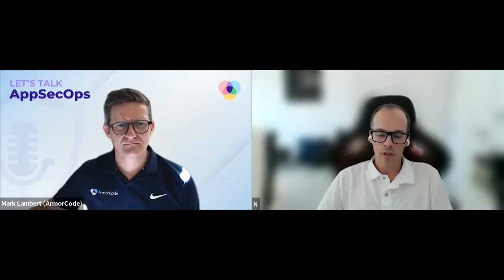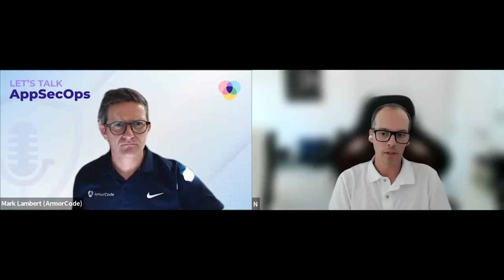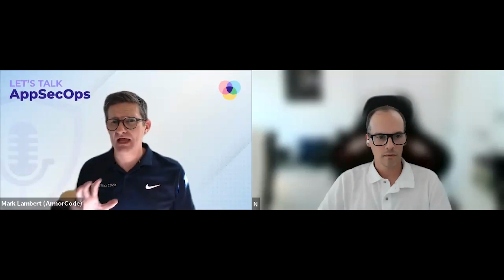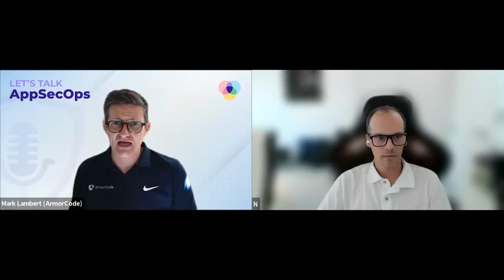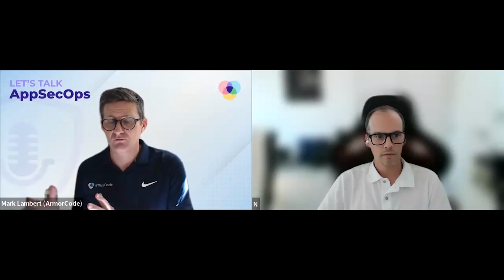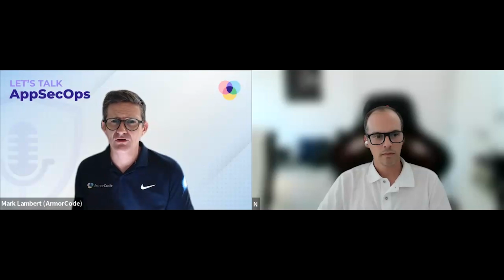Expert Experiences: Nuno Loureiro | Let's Talk AppSecOps #39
Mark is joined by security expert and Probely Co-Founder & CEO Nuno Loureiro for a discussion that deconstructs the elements of an effective DAST solution. We learn how Probely partners with teams to find and fix web application and API vulnerabilities, and explore their practice for dynamically eliminating false positives from being reported in their ecosystem. Wrapping up, we capture Nuno's insights on how a team's approach to DAST deployment differs across testing environments and types of APIs.

𝗠𝗼𝗿𝗲 𝗳𝗿𝗼𝗺 𝗔𝗿𝗺𝗼𝗿𝗖𝗼𝗱𝗲

𝗔𝗯𝗼𝘂𝘁 𝗔𝗽𝗽𝗦𝗲𝗰𝗢𝗽𝘀

𝗔𝗯𝗼𝘂𝘁 𝗔𝗿𝗺𝗼𝗿𝗖𝗼𝗱𝗲

ArmorCode is charting the future of application security. The ArmorCode AppSecOps platform unifies application security and infrastructure vulnerability management to address the biggest problems in AppSec today. Companies of all sizes scale their security effectiveness by 10x and maximize their ROI on existing security investments with ArmorCode through Application Security Posture Management, Unified Vulnerability Management, Application Security Orchestration and Correlation, and DevSecOps orchestration.